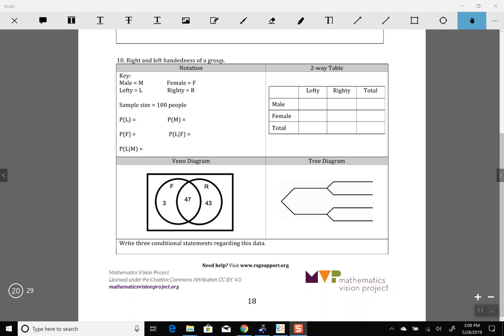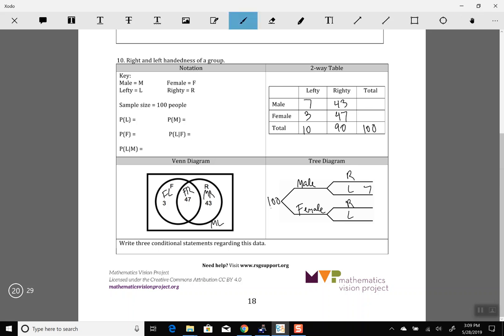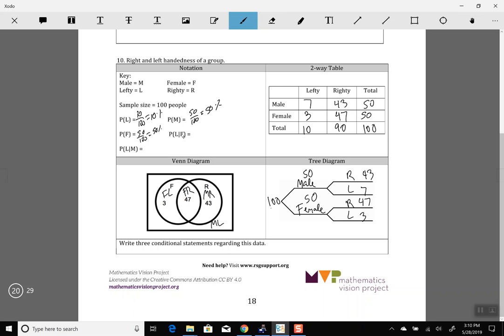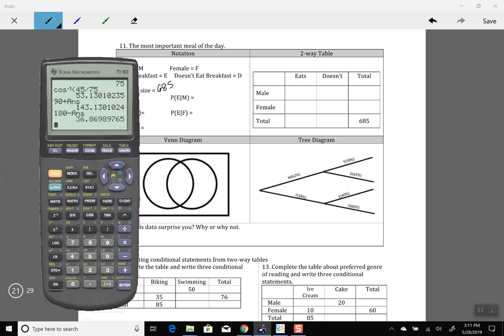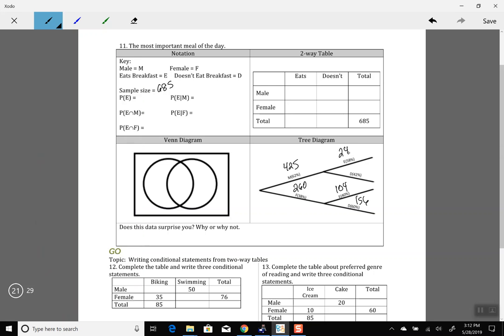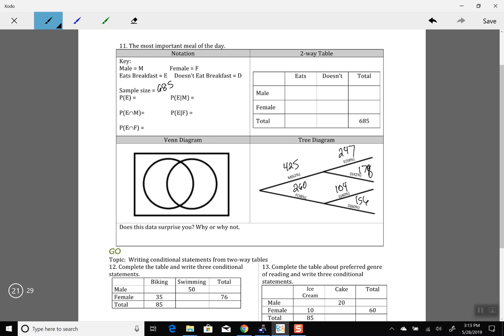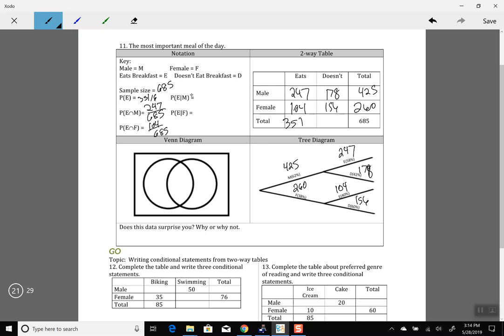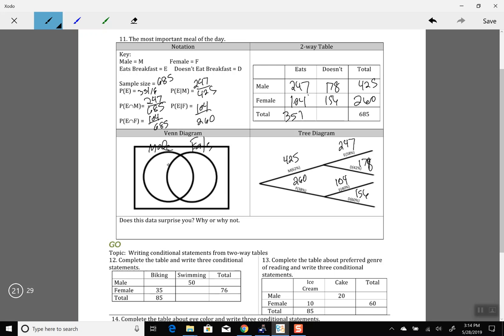Final review solution Part 5